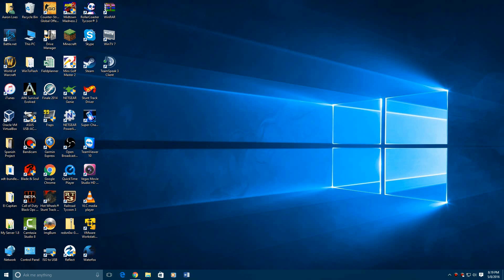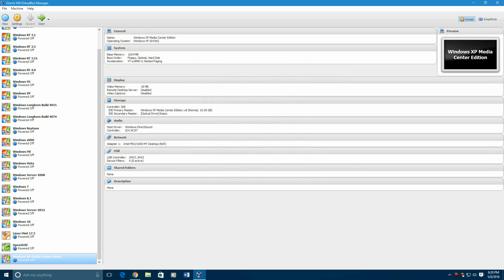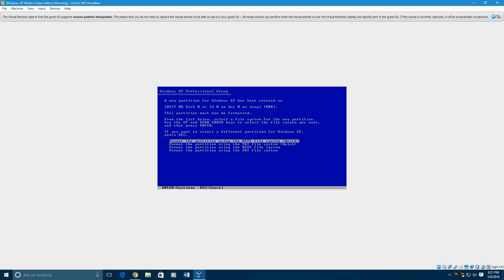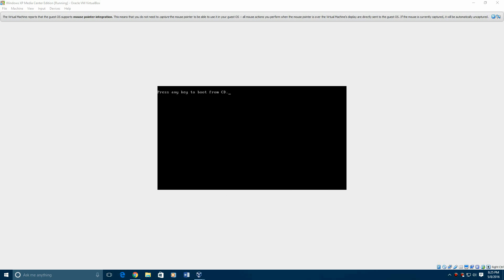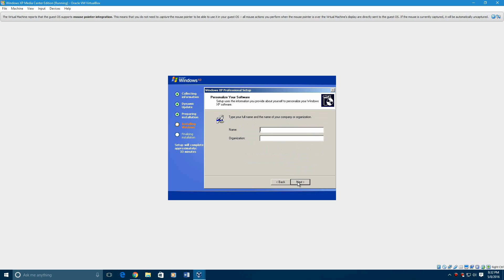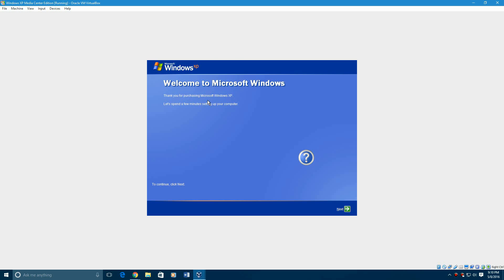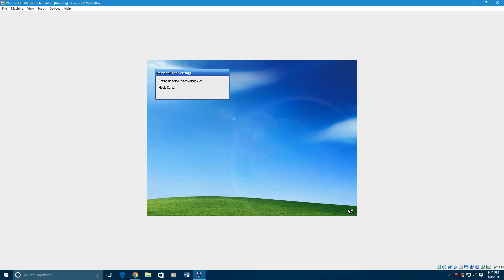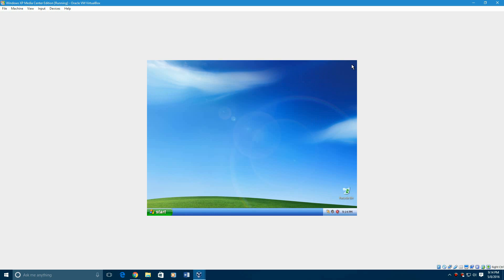Windows XP Media Center Edition 2002 - Installation in Virtualbox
This is my video tutorial on how to install Windows XP Media Center Edition in Virtualbox!